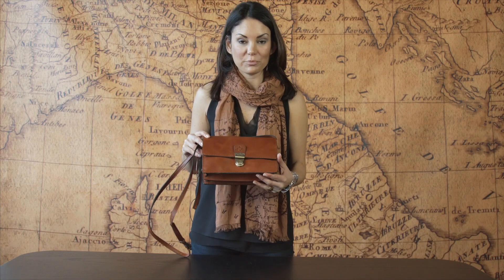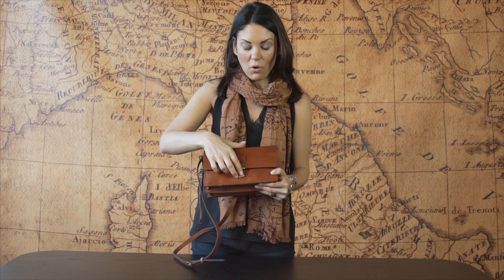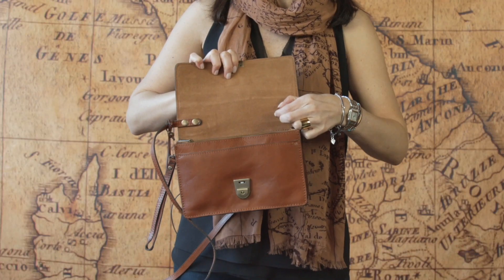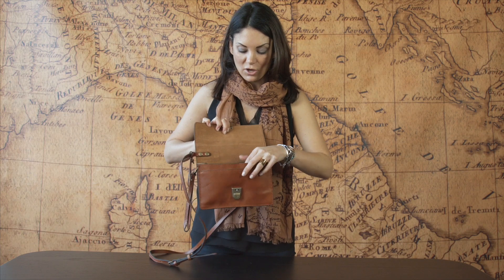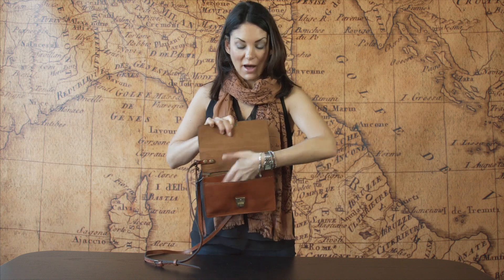Lanza Crossbody Organizer in Heritage Veg Tan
For today's busy woman who refuses to sacrifice great style for easy organization, this three-way convertible crossbody organizer in Italian vegetable tanned leather blends fashion with function. Multiple carry options-crossbody, wristlet, clutch-and with plenty of credit card slots and zip pockets. Front flap with signature grape leaf logo tab and antique brass pushlock closure. Detachable wristlet strap. Detachable/adjustable crossbody strap.